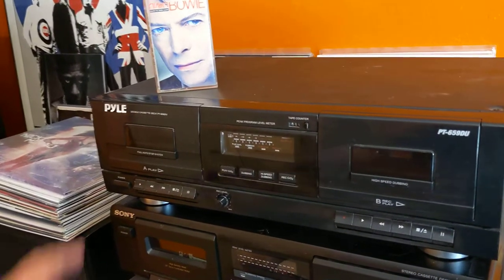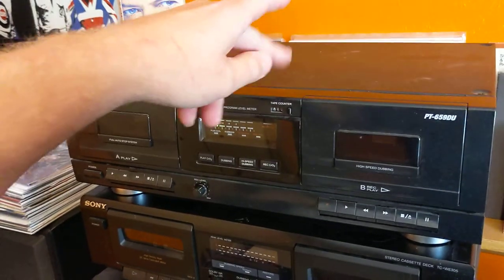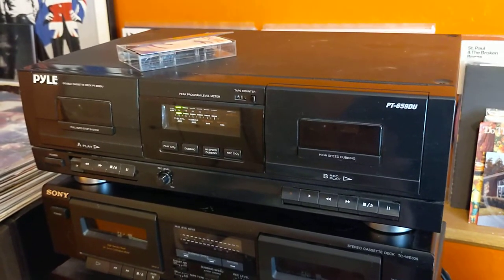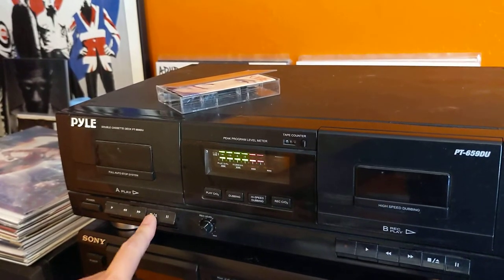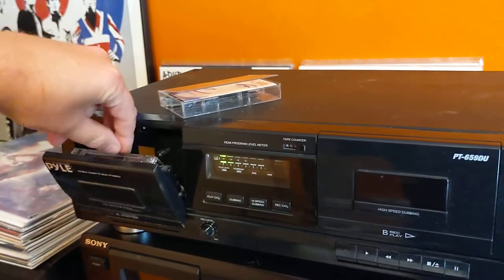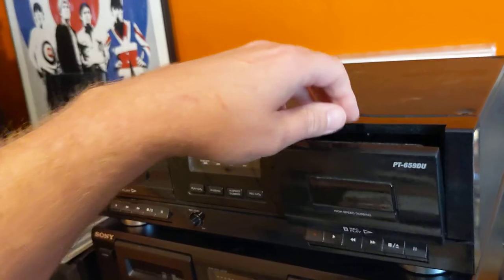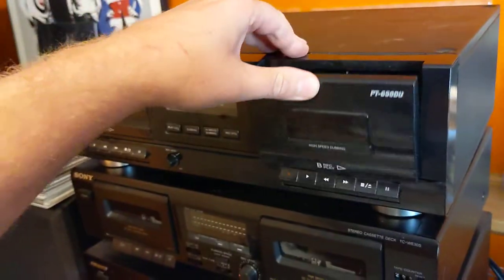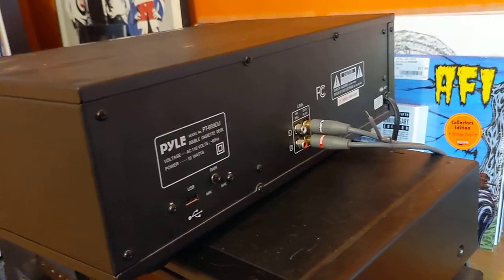Pyle PT-659DU Dual Stereo Cassette Deck w/ Tape USB to MP3 Converter